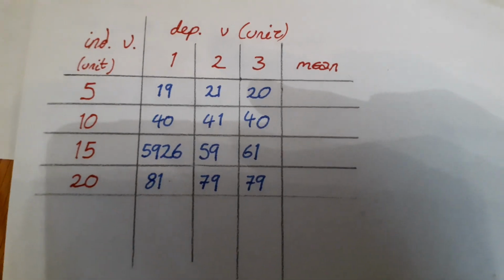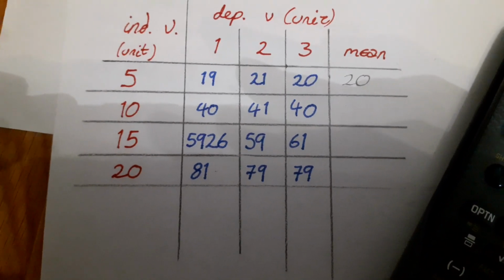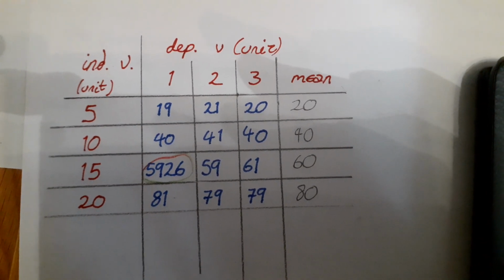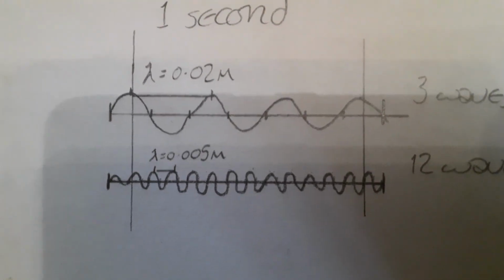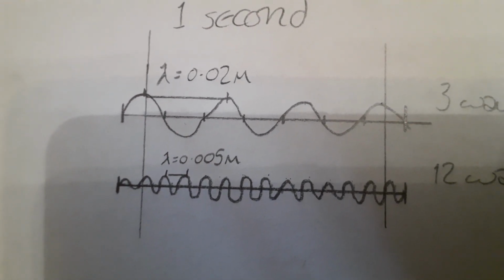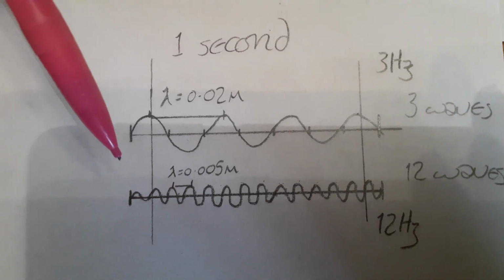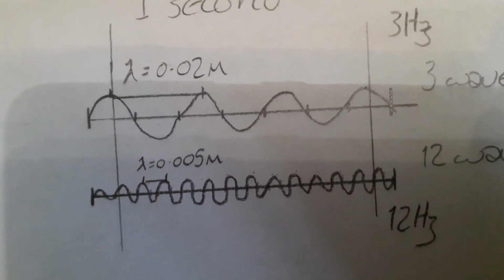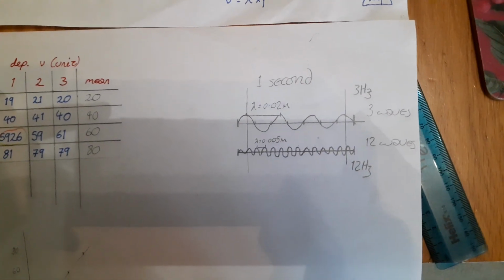Waves Theory Revision Part 2